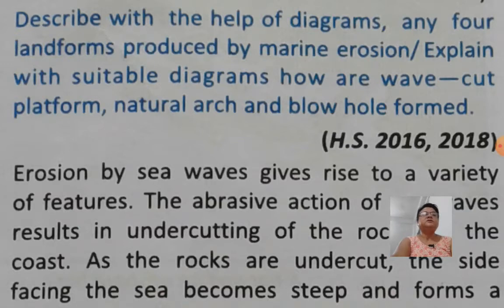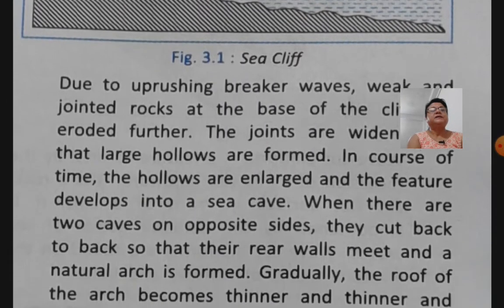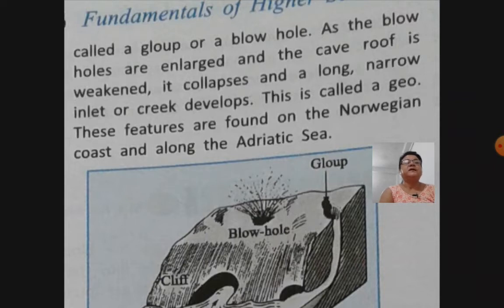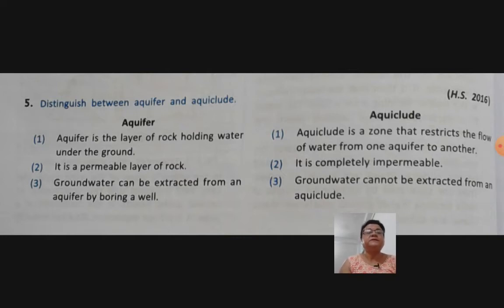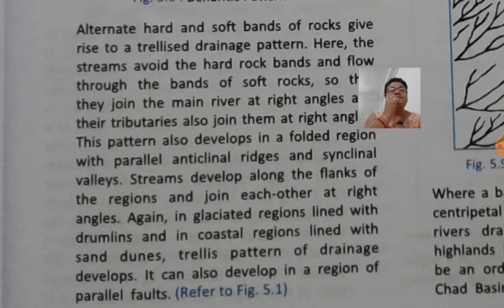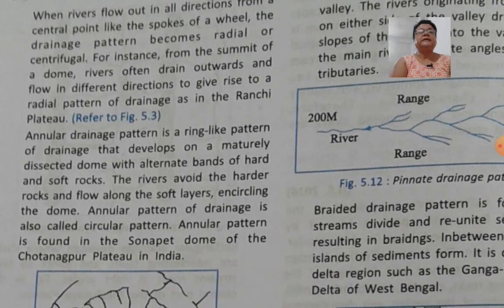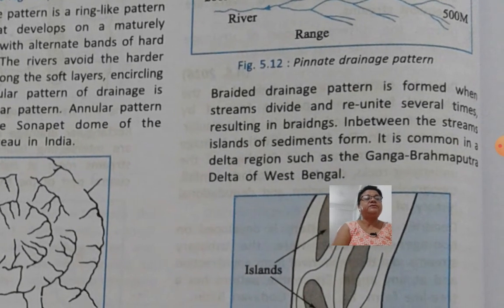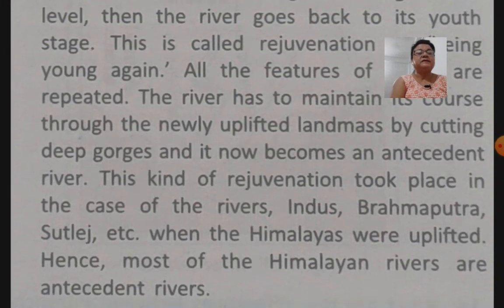24 October 2020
W.B.H.S XII 2016 PART A GEOGRAPHY SOLVED PAPER